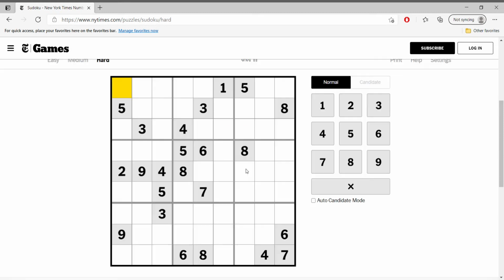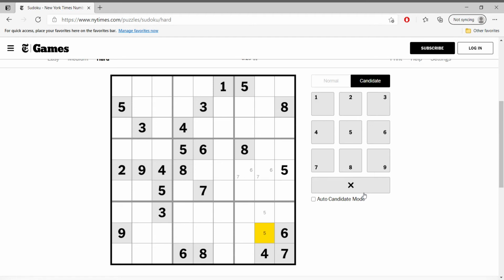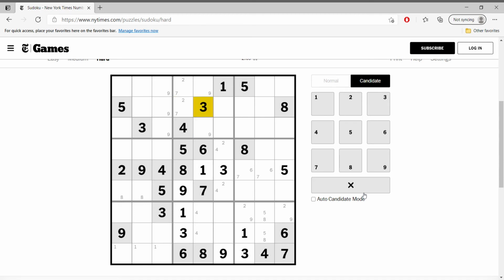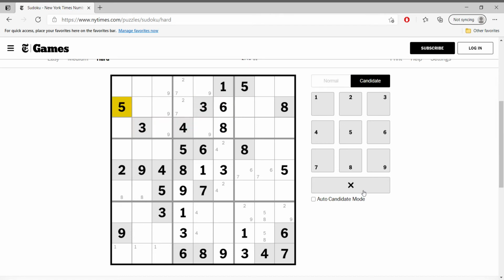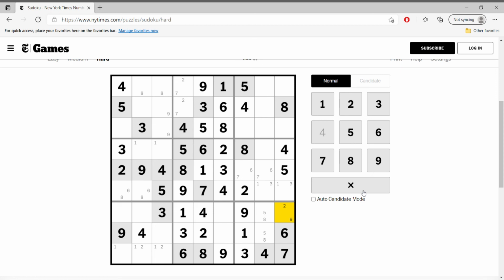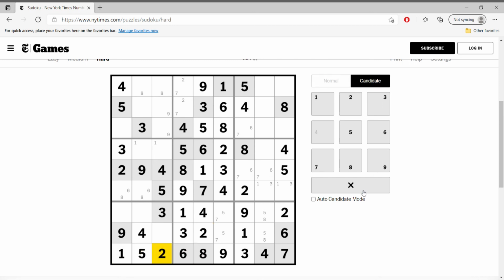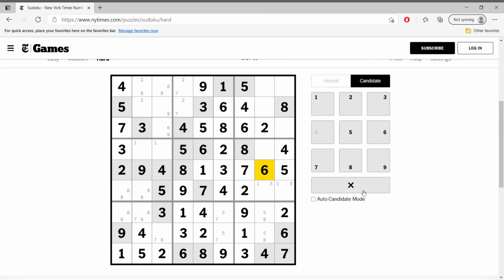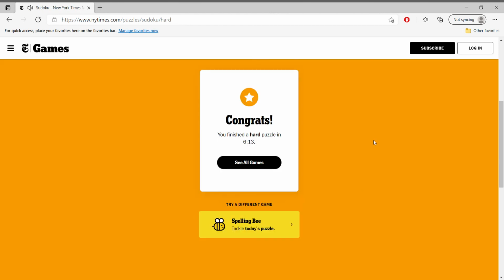Hard Sudoku New York Times April 9